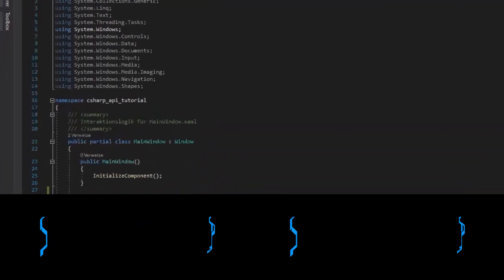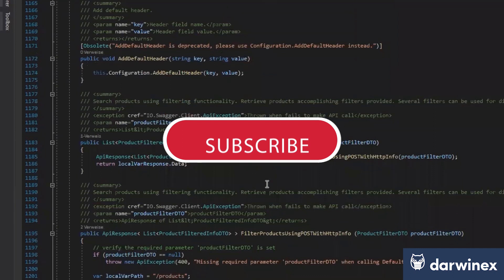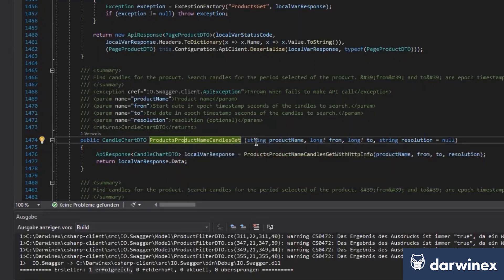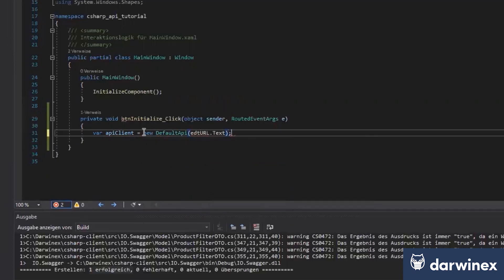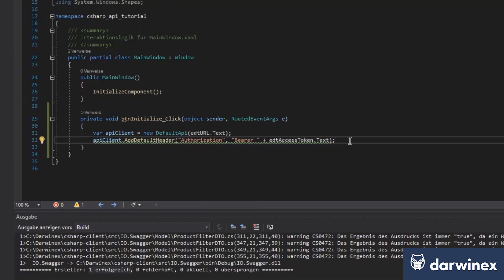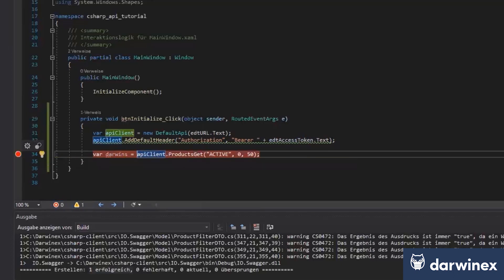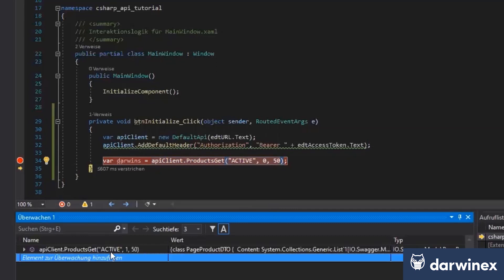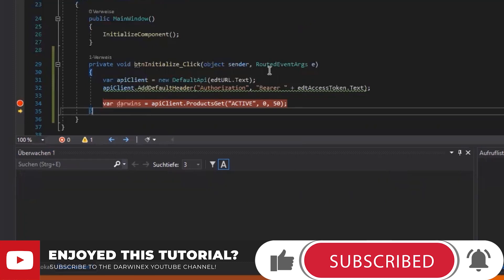1.7) Calling the API | Portfolio Backtesting in Visual C# for Algorithmic Trading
How to make calls from C# to the DARWIN API using the Swagger developed wrapper library in tutorial 1.6.

In this tutorial, we dive deeper into the code necessary to call and retrieve responses from the DARWIN API while respecting rate limits.

YouTube’s algorithms measure the quality of Darwinex content on the basis of:
- Reach
- Engagement

With seemingly small actions such as:
- etc